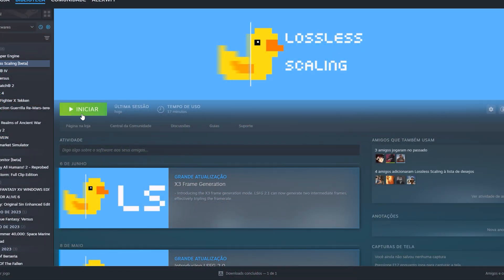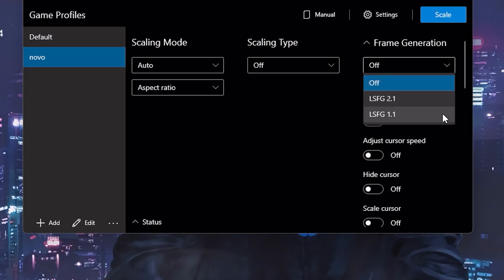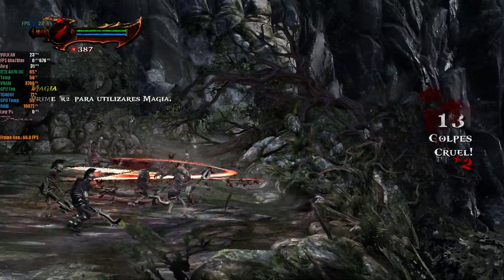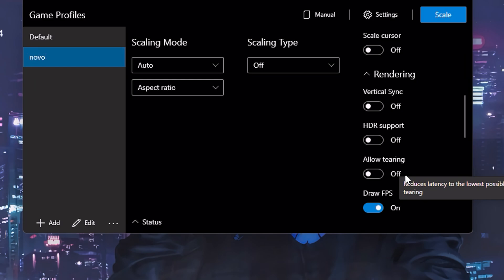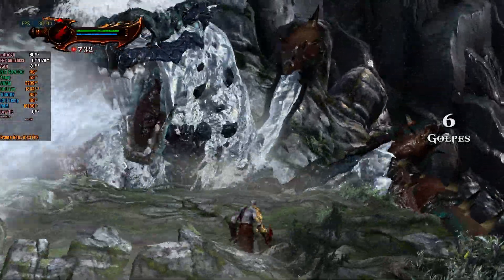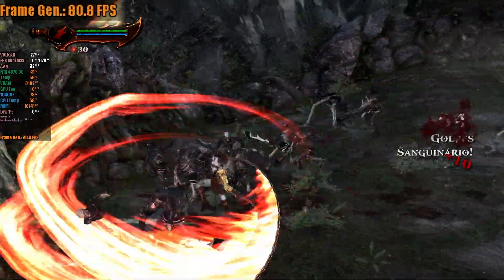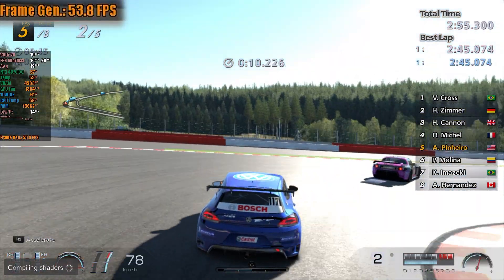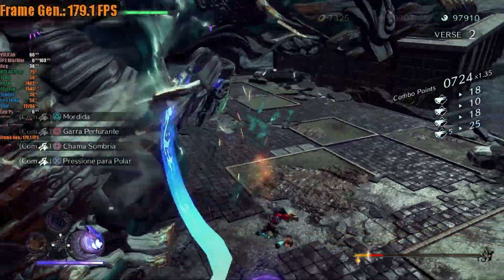Complete Setup and Explanation of Lossless Scaling 2.9 Features - Best Settings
Thanks to channel patreons / youtube members:
• Paolo • Cecilia • Kesnei  • MunzMadeThis • Conlon Carmody

0:00 Intro
0:28 Setup
4:17 Presets
5:00 PCSX2
5:42 RPCS3
7:22 Sudachi